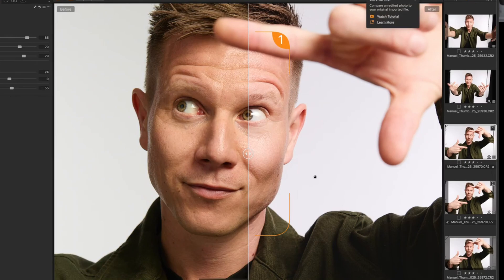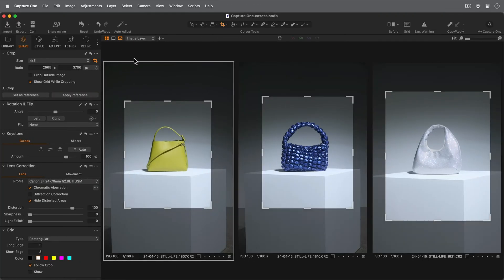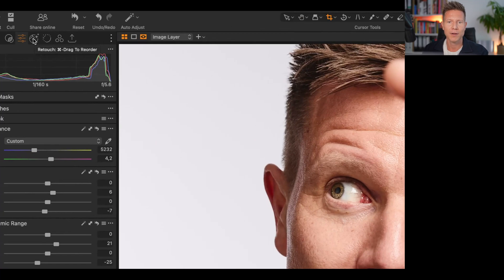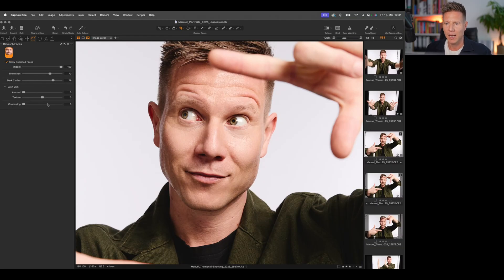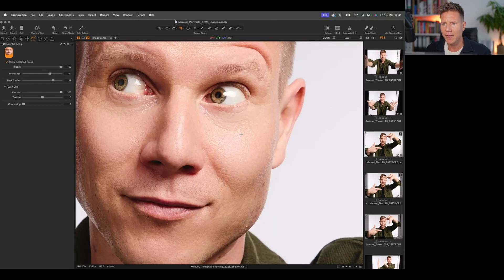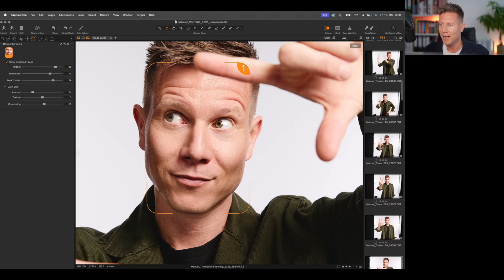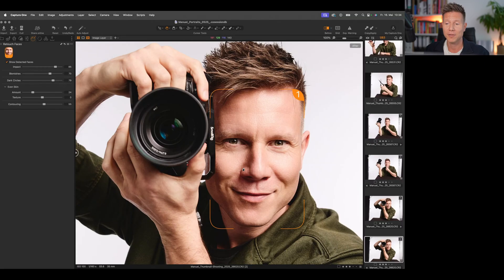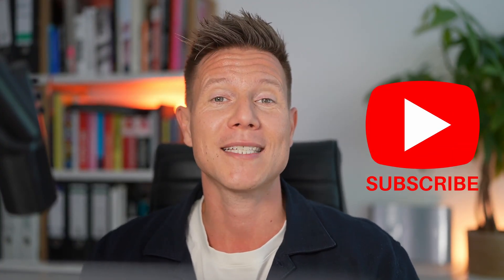Capture One’s New AI Skin Retouching Tool - No More Photoshop?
🚨 Capture One 16.6.0 Open Beta – New Features Explained! 🚨
🔥 The brand-new Capture One 16.6.0 Beta is here, and it’s packed with powerful tools for photographers and retouchers!
I walk you through the two most exciting new features:

🎯 Retouch Faces Tool – an AI-powered tool for natural high-end skin retouching that saves you tons of time.
✂️ AI Cropping Tool – smart, automatic cropping that helps speed up your workflow and image selection.

💡 Whether you're shooting portraits, fashion, beauty or weddings or just love editing in Capture One – this update is a big one.

🔥 What's New in Capture One 16.6.0 Beta?
✔️ AI Retouch Faces Tool – Automatically detects faces and provides intuitive sliders for blemish removal, dark circle reduction, skin tone evening, and contouring, streamlining high-end retouching workflows.
AI Cropping Tool - automatically recognises faces and object and crops your images in a smart w
✔️ Session Builder – Quickly create complex folder structures for your sessions, either manually or using tokens (Studio only), enhancing organization and efficiency.
✔️ Library Tool Updates – Improved folder hierarchy management with renamed 'Session Folders' section and enhanced folder actions, making navigation and organization more intuitive.
✔️ Improved Viewer Performance on macOS – Enhanced responsiveness and smoother performance when using high-DPI displays, reducing stuttering and improving the overall editing experience.

✔️ AI Cropping Tool - Automatically detects faces and objects and applies your croppings in a smart way.

📸 MY GEAR ↓↓↓ 🎥
Daily Camera
Vlogging Camera
Most used vlog lens
Most used lens [Prime]
Vlog Mic
CINEMATIC Mist Filters
Studio Mic
Studio Light
Neewer Desk Mount
Background Lights

🎬 Software used in this video:
✅ Davinci Resolve:

for Image Raw Development and Image Editing.